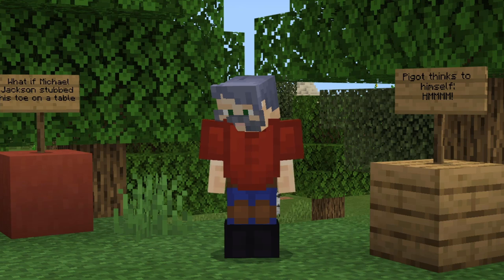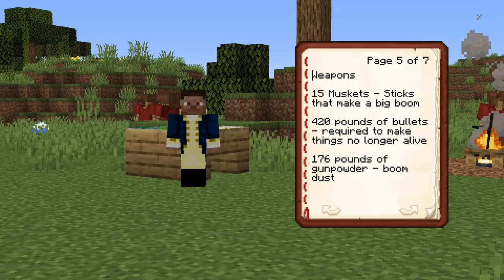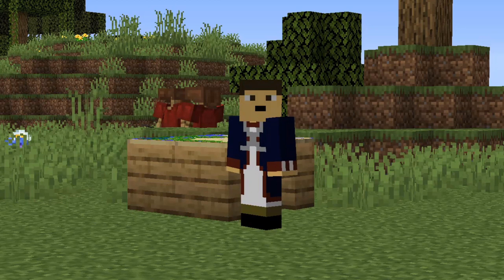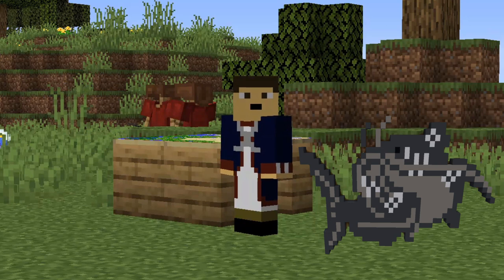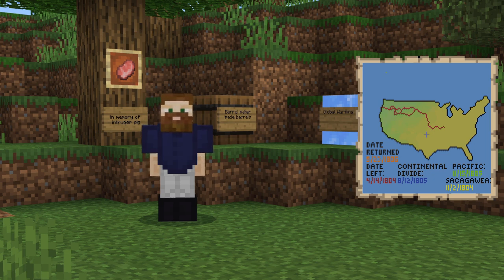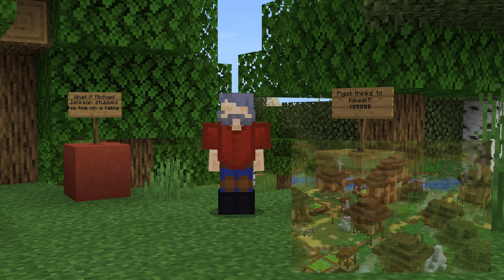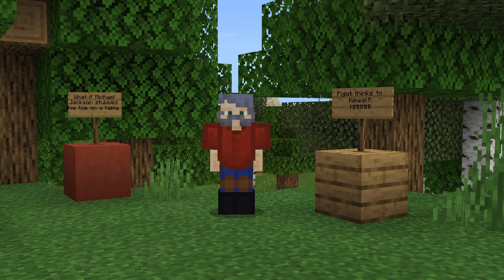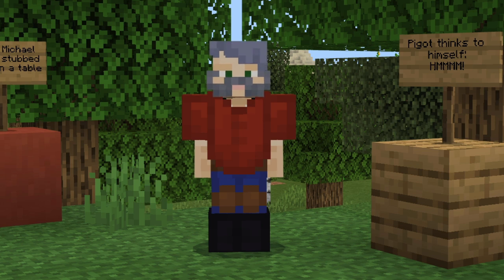The Louisiana Purchase | Minecraft Project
In this video, we talk about the Louisiana Purchase... But in Minecraft! Was anyone surprised?

While you're here, let me know what your favorite part of the video was down below!